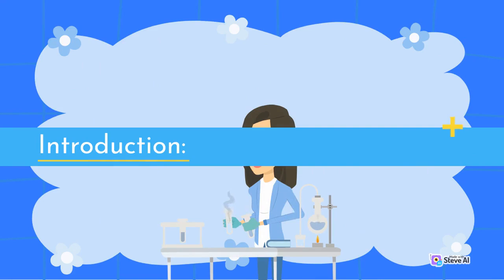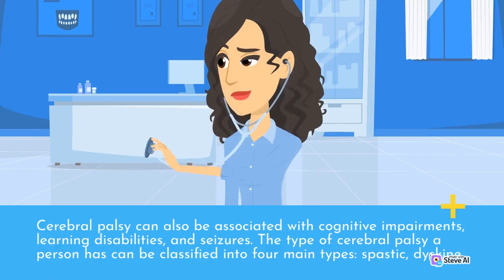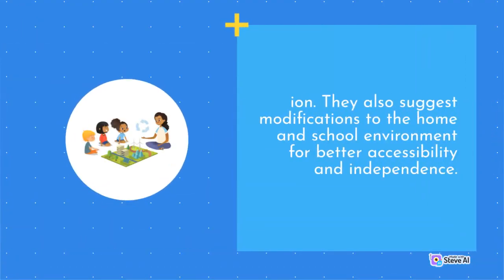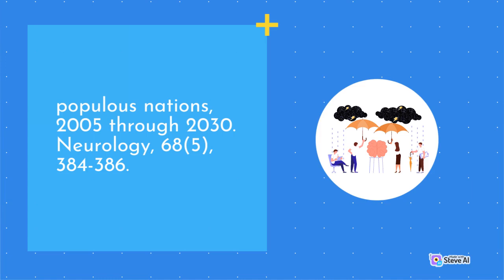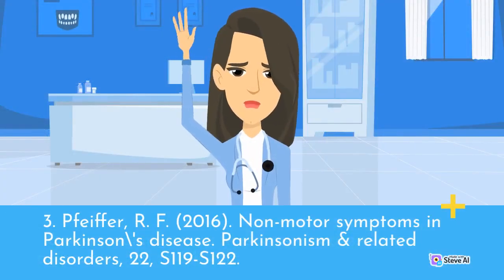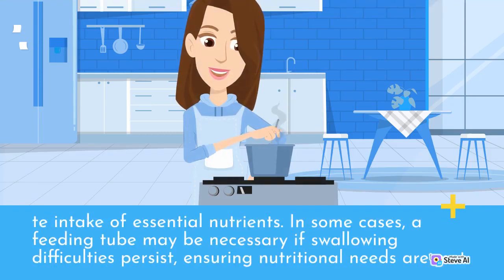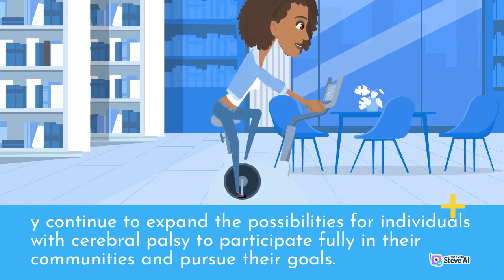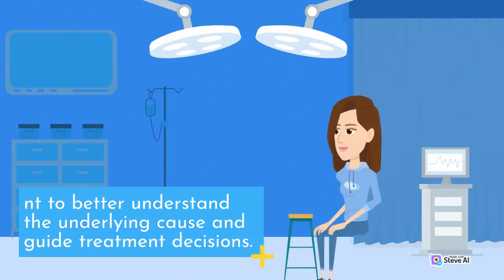Cerebral Palsy Causes Symptoms and Therapeutic Approaches Diagnosis the role of genetic variants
Cerebral Palsy Causes Symptoms and Therapeutic
Approaches Diagnosis the role Cerebral Palsy Causes
Cerebral Palsy Causes The role of genetic variants
Risk Factors of Cerebral Palsy Causes
What Is Cerebral Palsy Causes and What Therapeutic It
Cerebral Palsy Causes and Kids Health Information
Diagnosing Cerebral Palsy Causes in Children